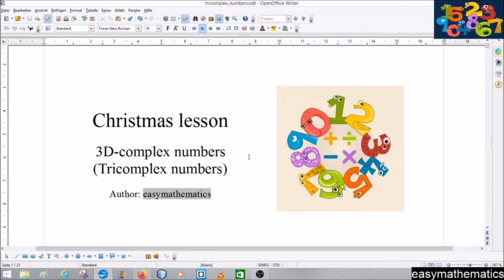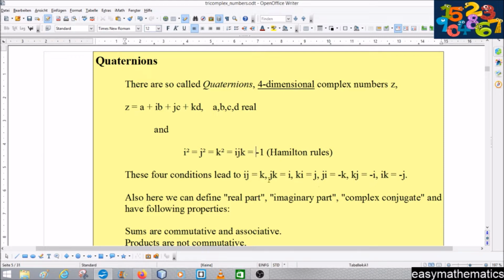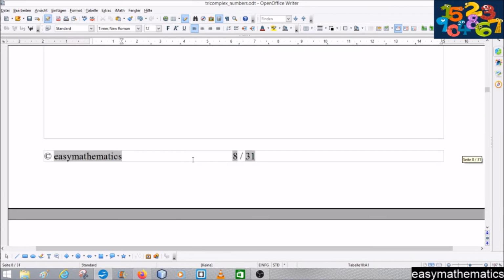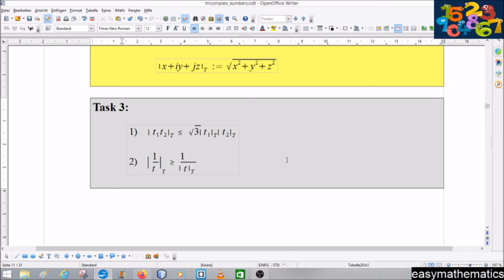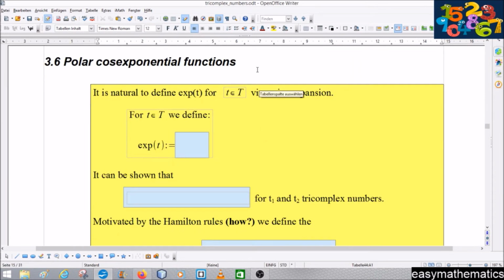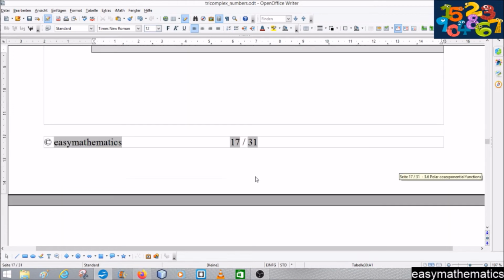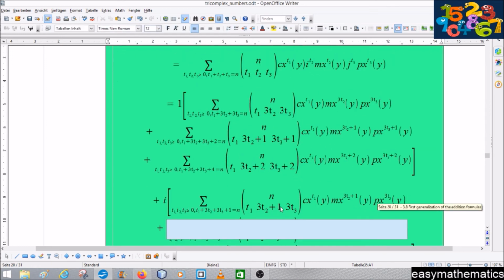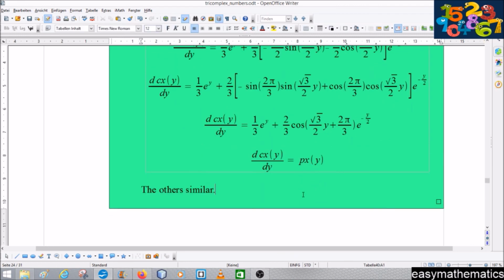Hamilton´s dream - "tricomplex" numbers (Christmas 2021)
Hello,

in this video we disuss three dimensional complex numbers.

We make Hamilton´s dream become true. :)

Found mistakes?

suggestion[at]easymathematics.de